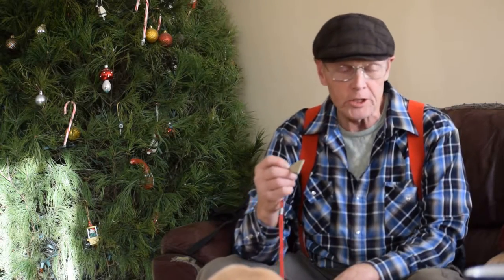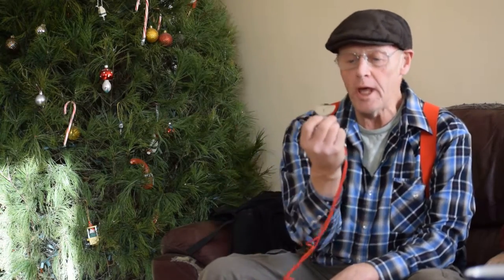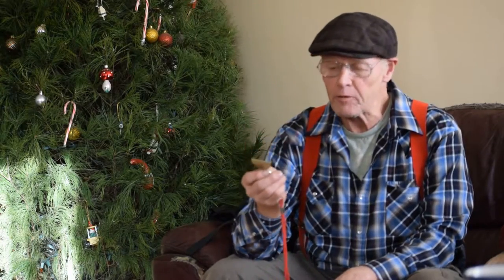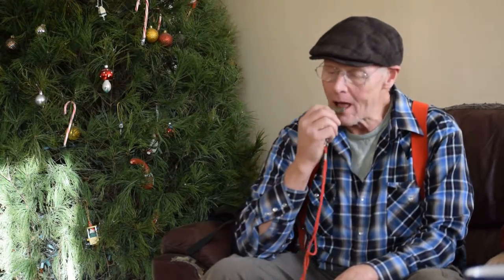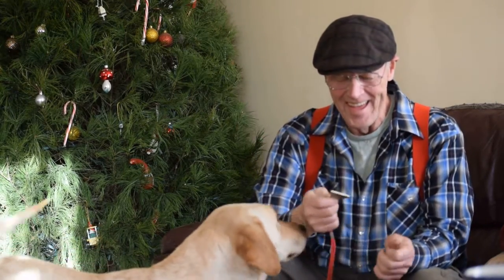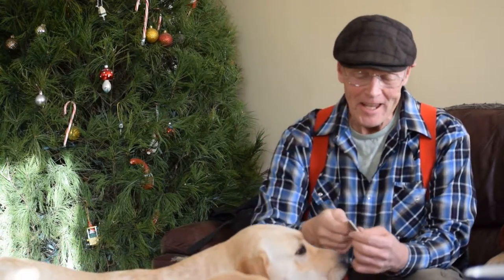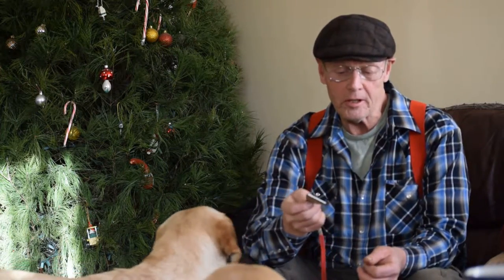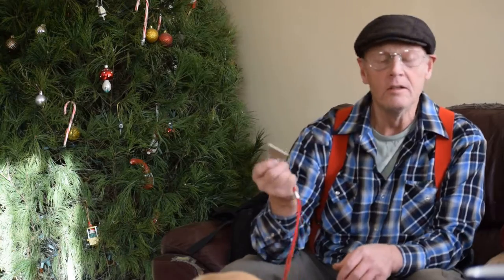shepherd whistle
Do not block either of the holes.  Form a chamber with your tongue; the tip should be against the back of the whistle, and you can cup it to form a round chamber at the back of your mouth.  I find that the pitch is higher if I turn the whistle upside down.  Good luck and have fun!  Have a great winter!